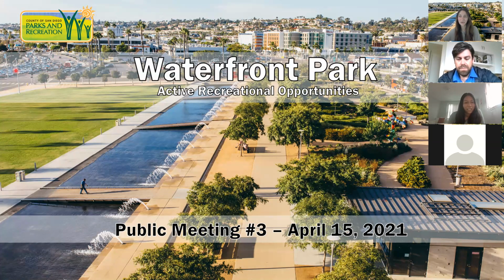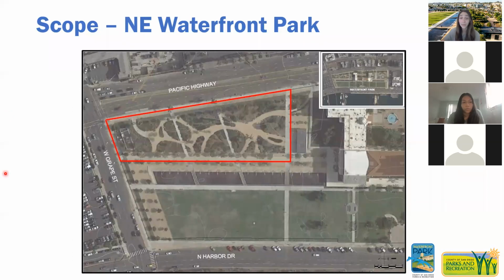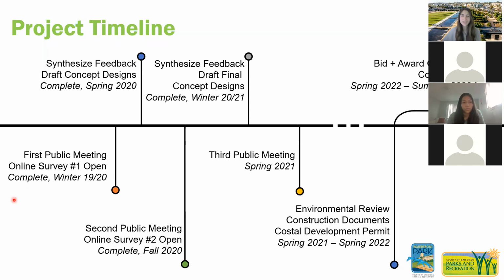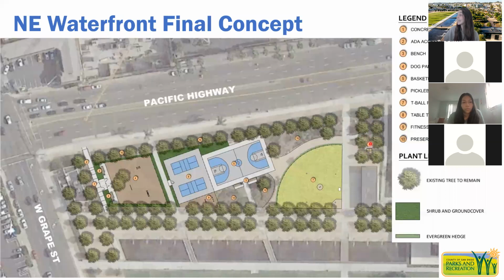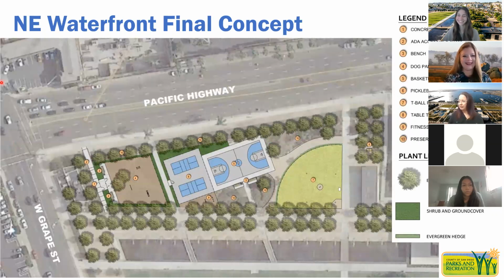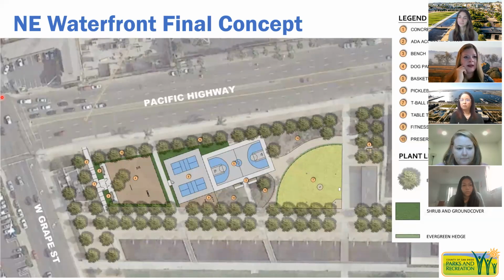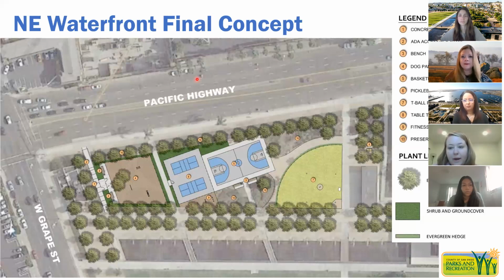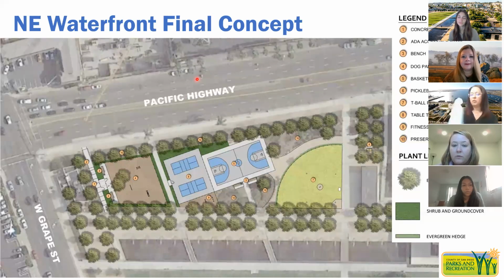Waterfront Public Meeting #3